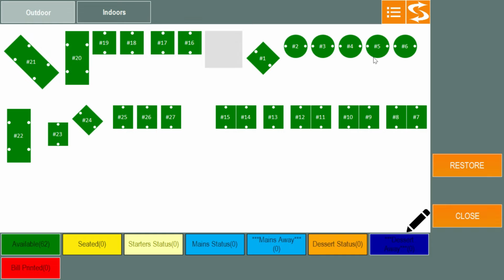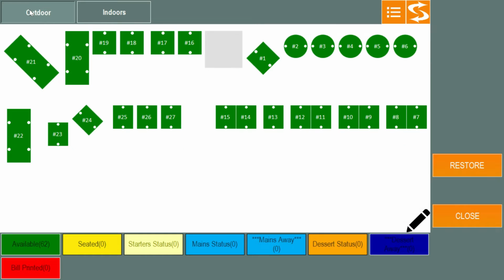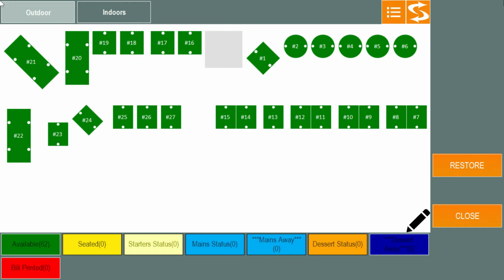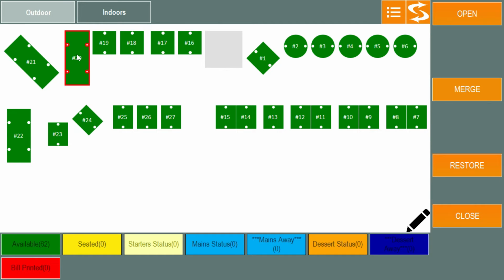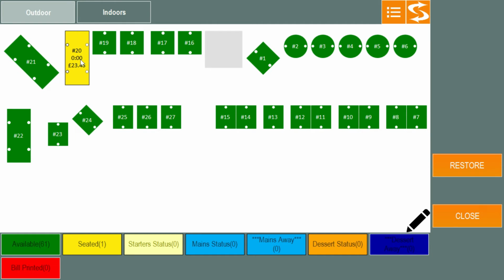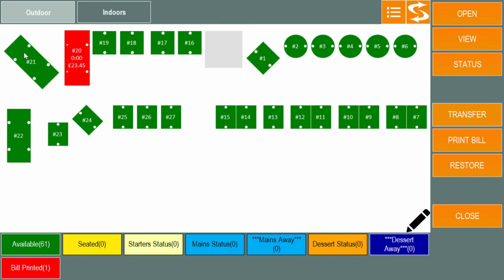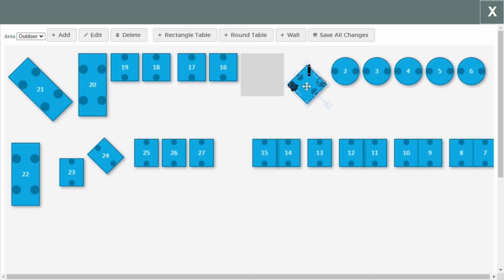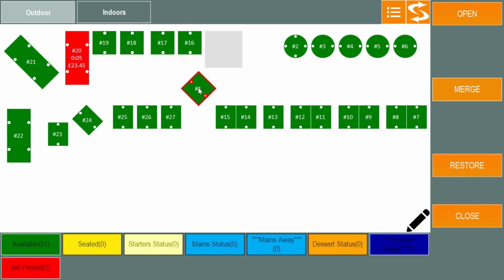Table planner editor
Table planner demonstration with statuses & POS editor